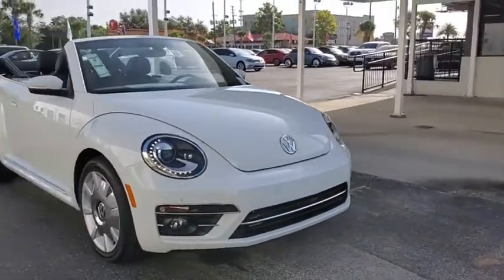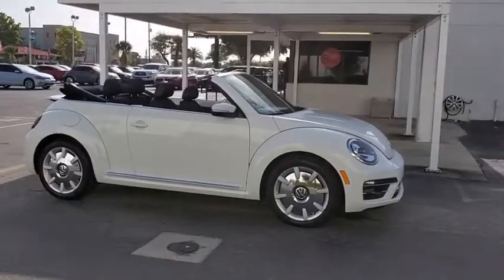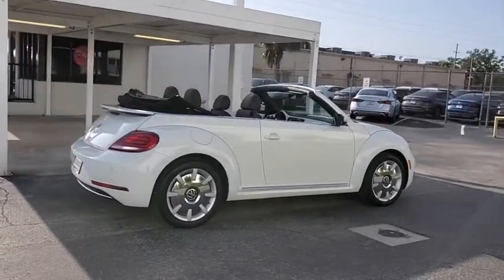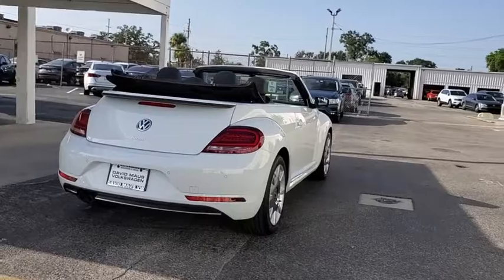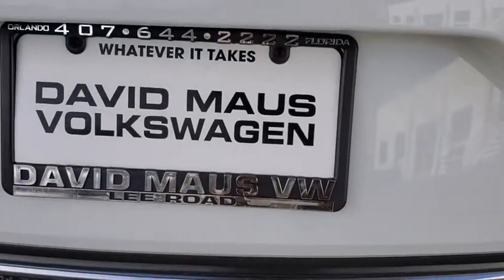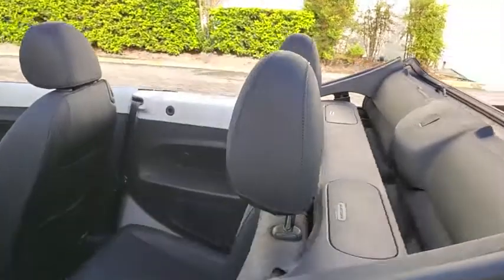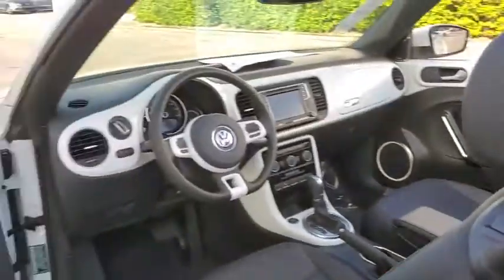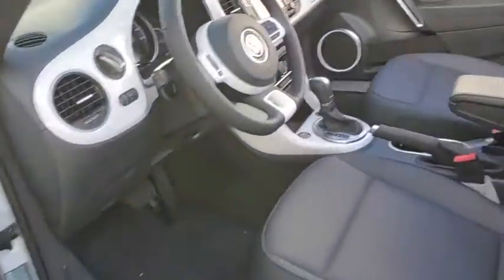2019 Volkswagen Beetle Convertible Orlando, Sanford, Kissimme, Clermont, Winter Park, FL 90912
White / Black New 2019 Volkswagen Beetle Convertible available in Orlando, Florida at Dave Maus VW North. Servicing the Sanford, Kissimme, Clermont, Winter Park, FL area.
2019 Volkswagen Beetle Convertible SE - Stock#: 90912 - VIN#: 3VW5DAAT9KM509624

White / Black 2019 Volkswagen Beetle Convertible 2.0T SE FWD 6-Speed Automatic with Tiptronic 2.0L TSIRecent Arrival! 26/33 City/Highway MPG